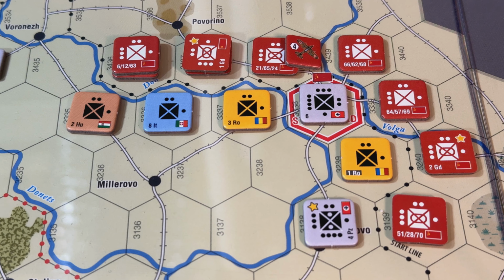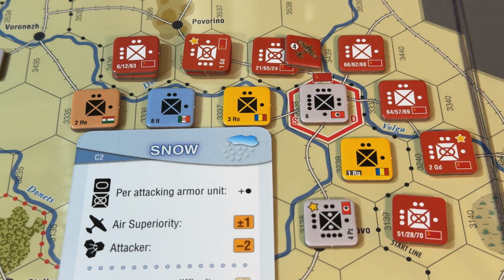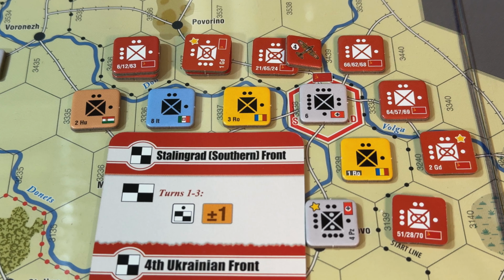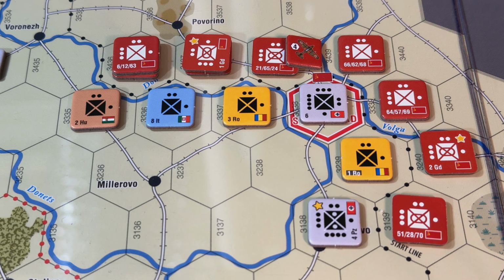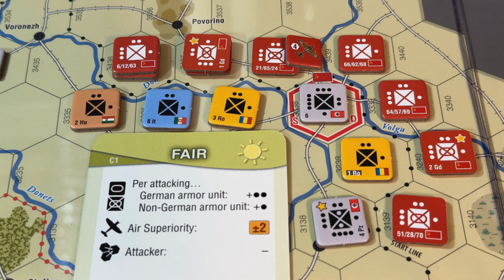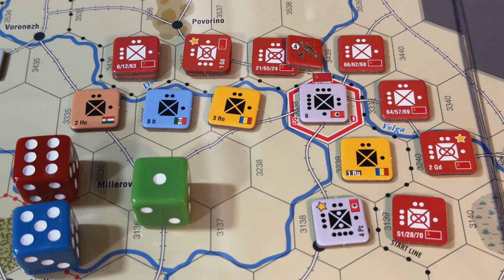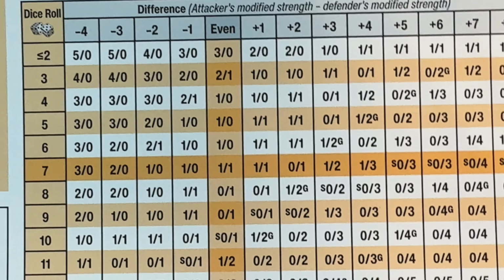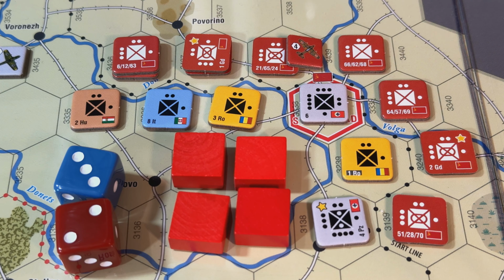Learn To Play Downfall - Land Combat The Battle of Stalingrad (GMT)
Please add any comments or questions you may have and I will do my best to address them!

If you are interested in this game or similar genre titles I also recommend the below YouTube channels.